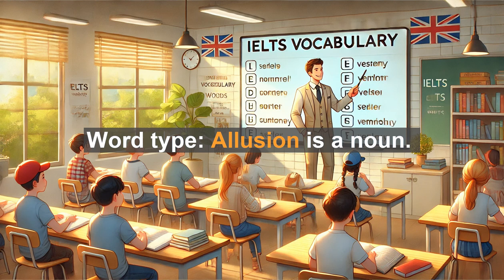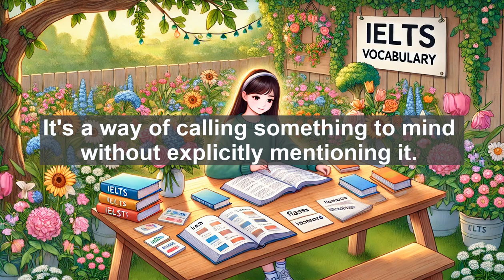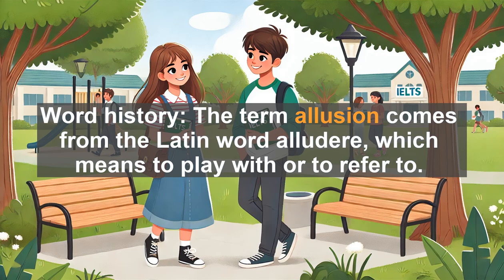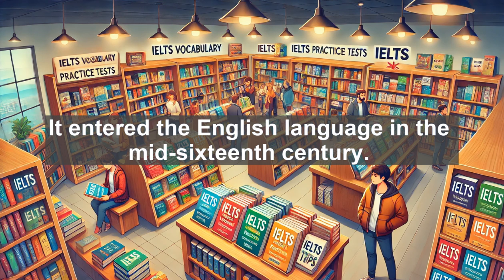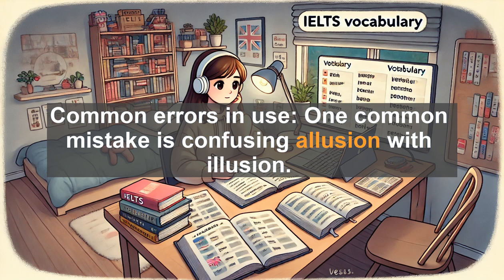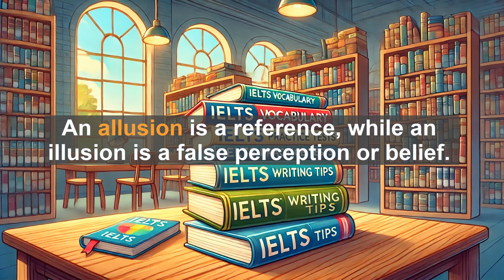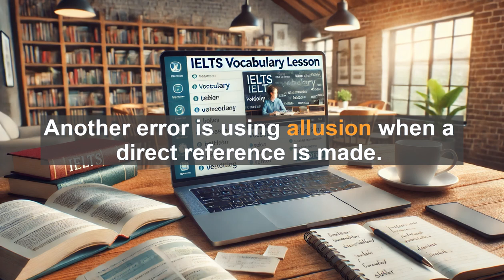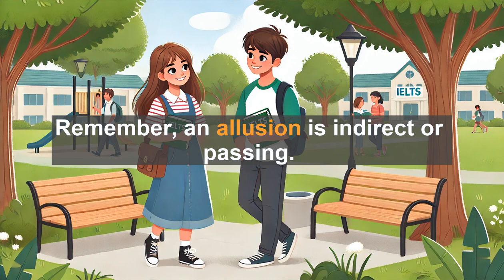IELTS 8.0 Vocabulary Lesson: Allusion - Meaning, Common errors, Synonyms and Antonyms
Discover the meaning and usage of 'allusion' in English. Learn its definition, origins, synonyms, and how to use it correctly in sentences. Improve your language skills for exams like IELTS by understanding this sophisticated linguistic technique.